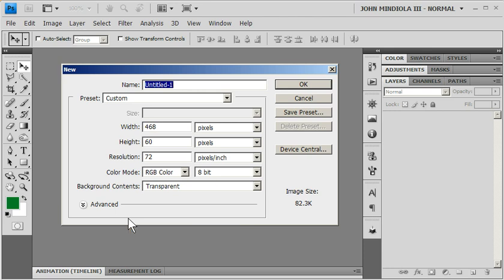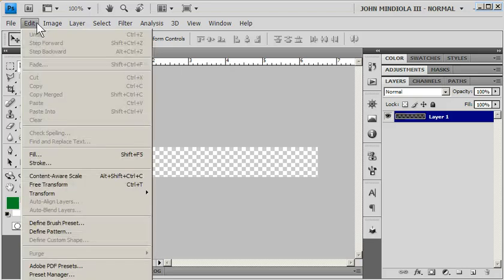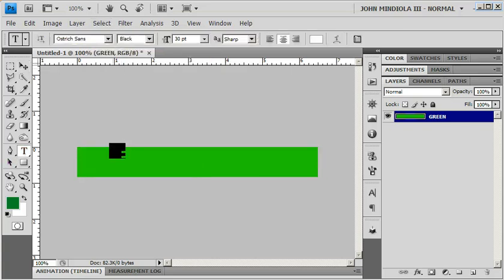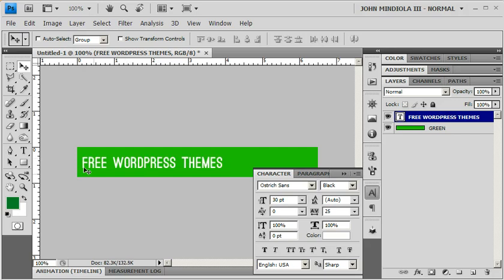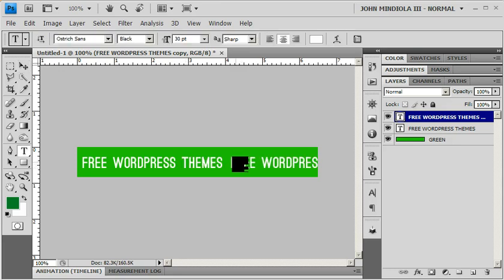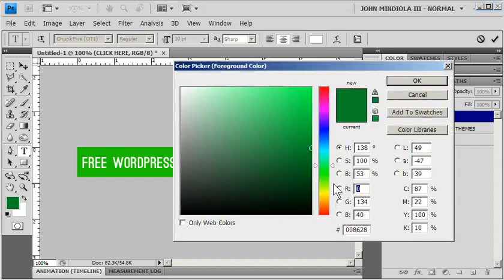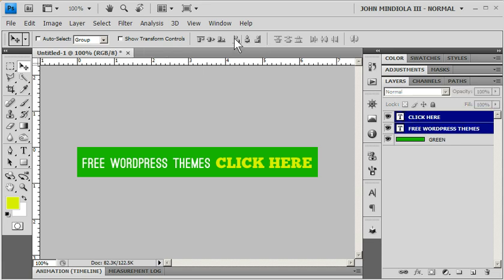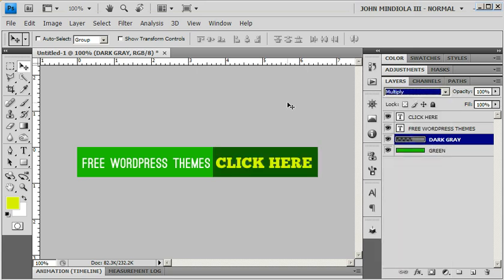Photoshop Text Banner